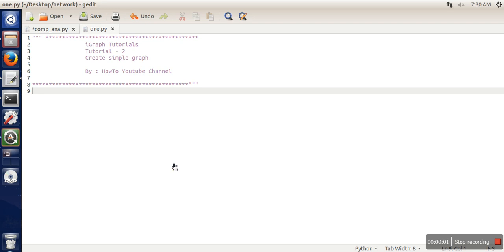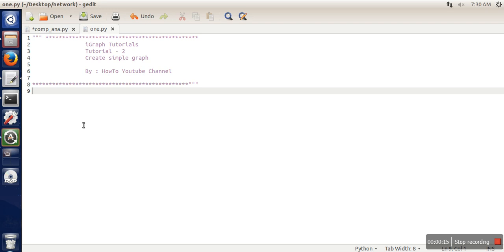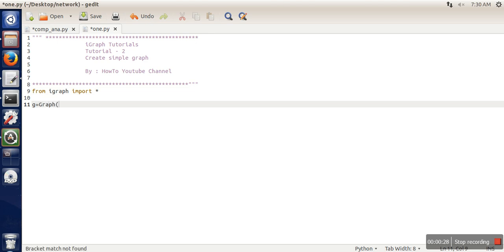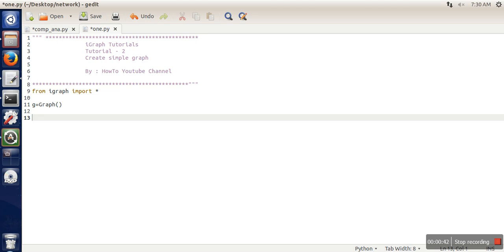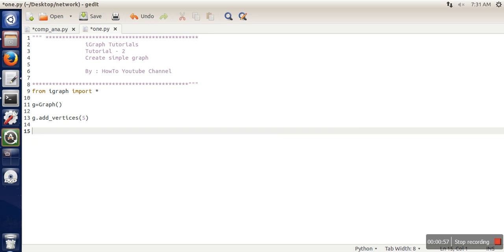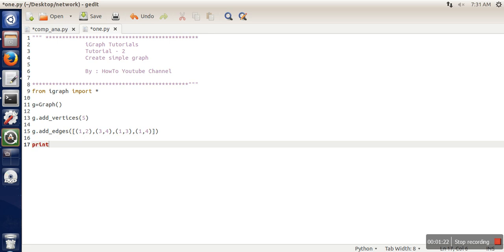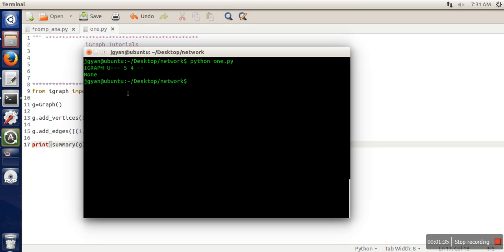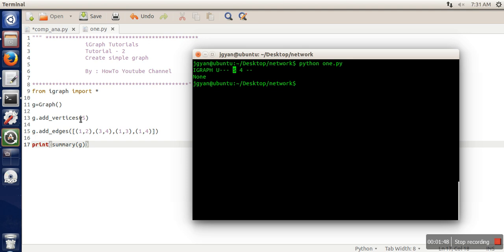How to add vertices and edges to graph using igraph in python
This video will show you simple functions of igraph library to add vertices and edges to graph.